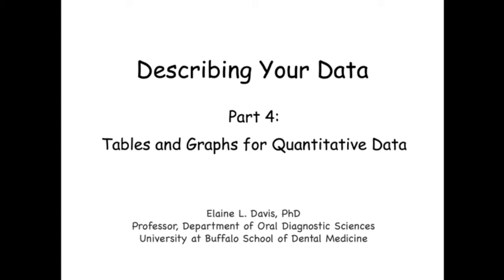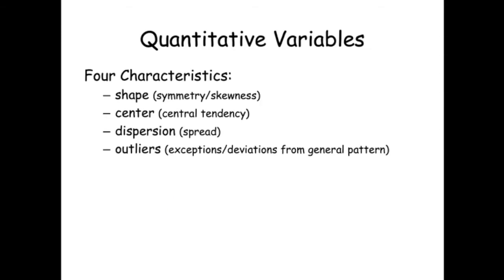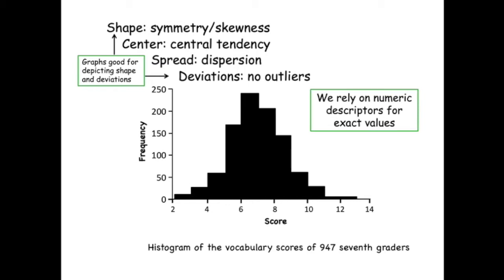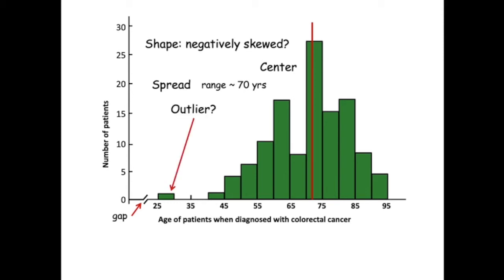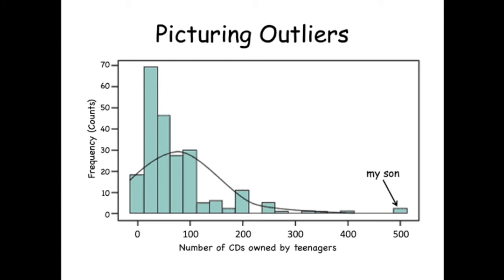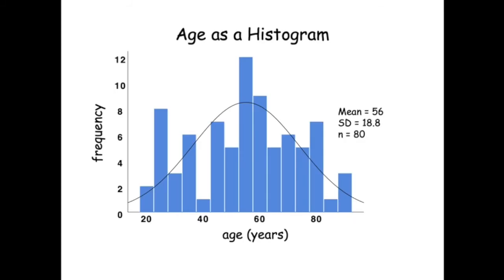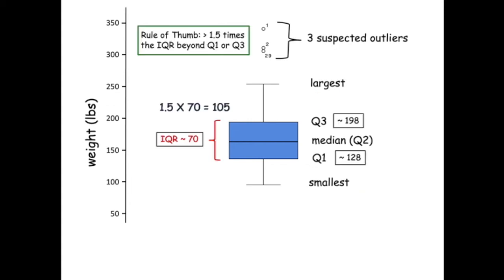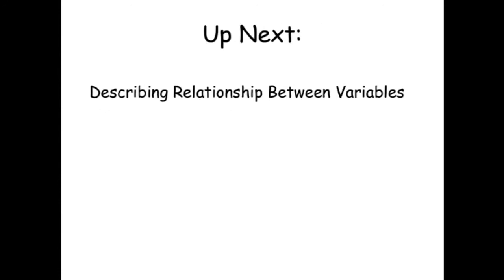Tables and Graphs, quantitative data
graphical descriptors for quantitative data